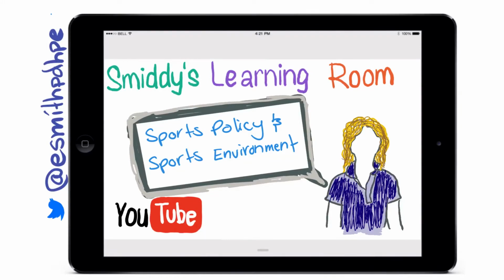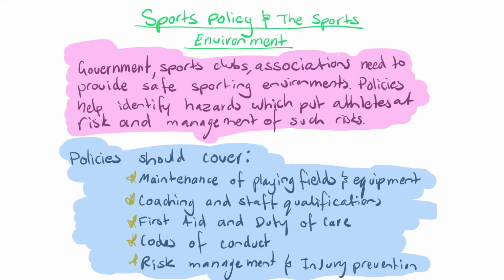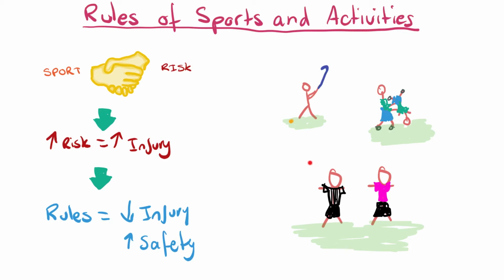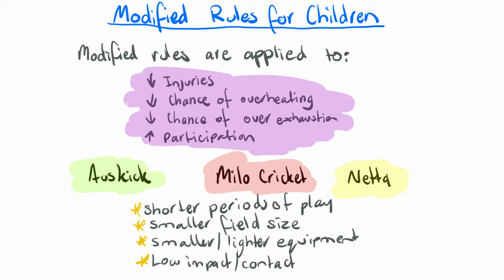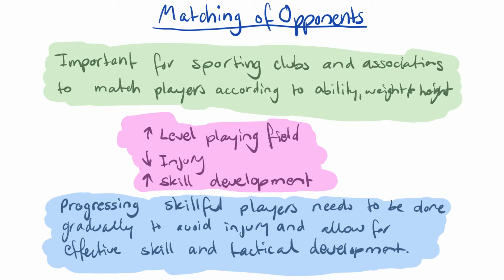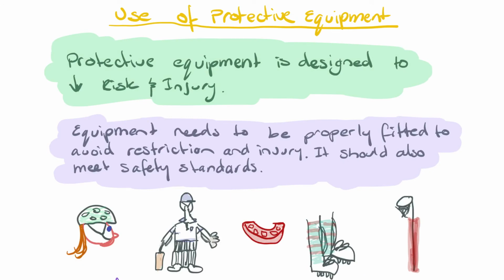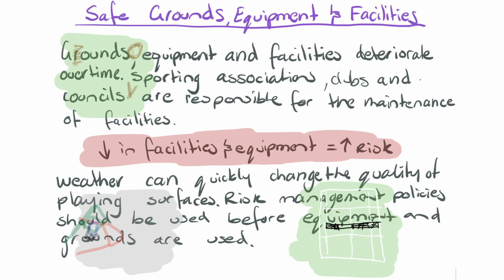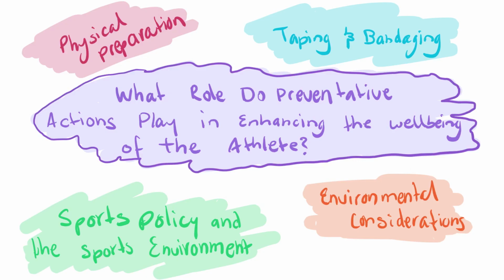Sports Policy and the Sports Environment - HSC OPTION SPORTS MED